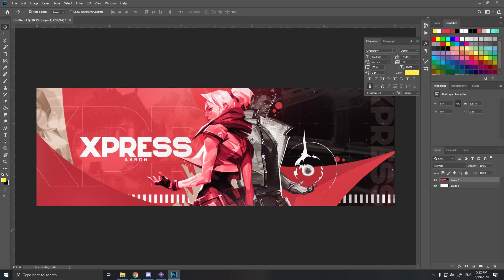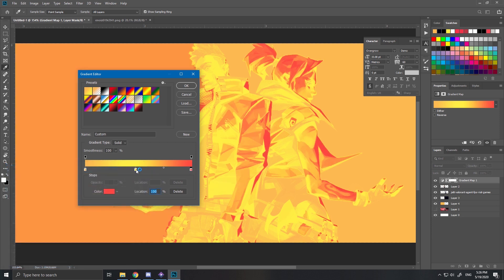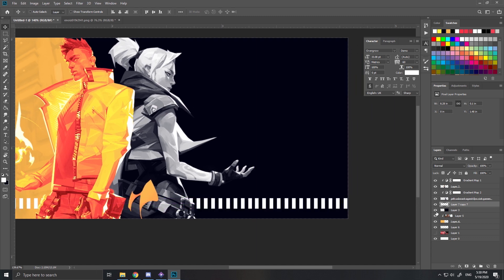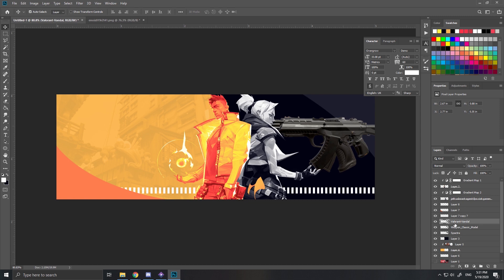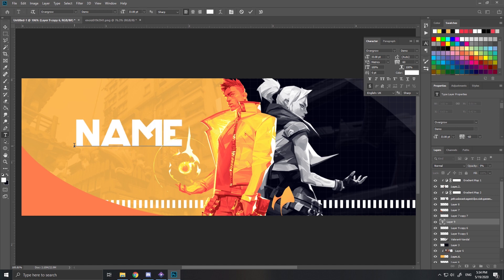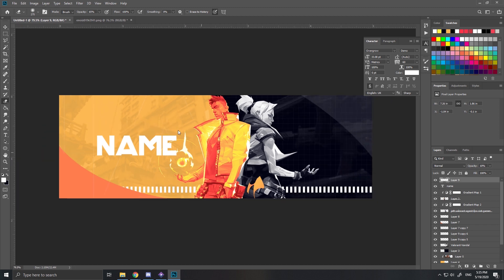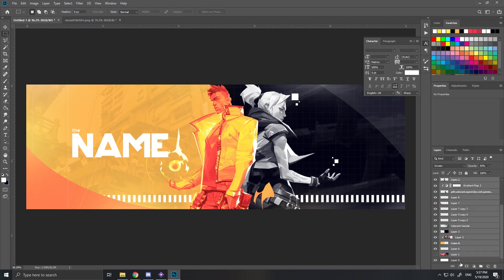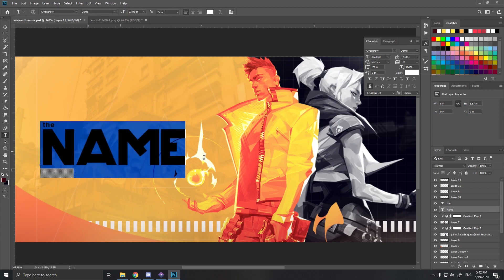Photoshop Tutorial: Valorant Simplistic Banner Design